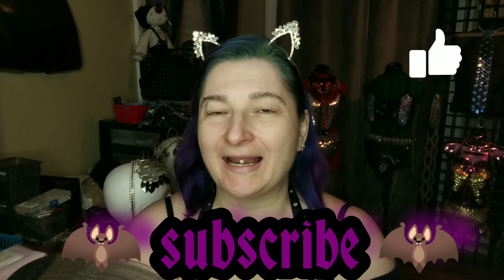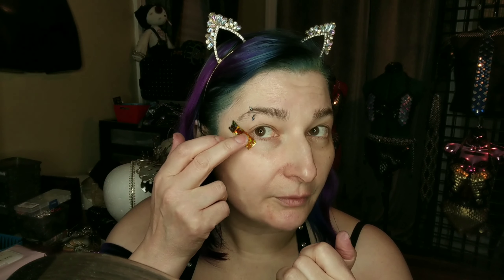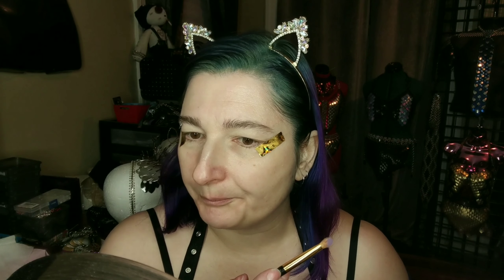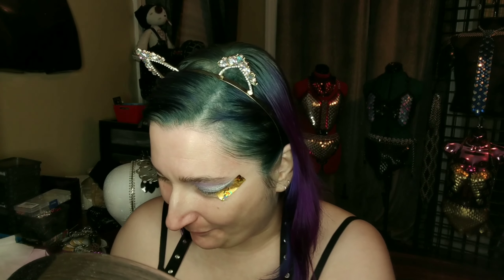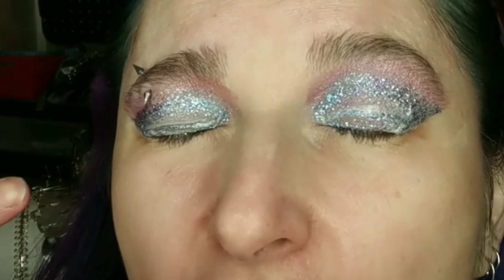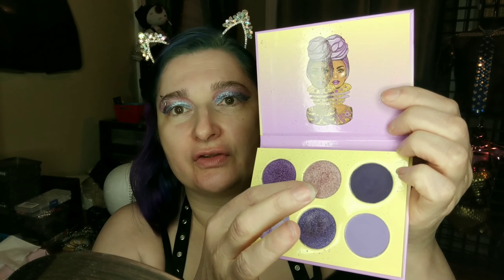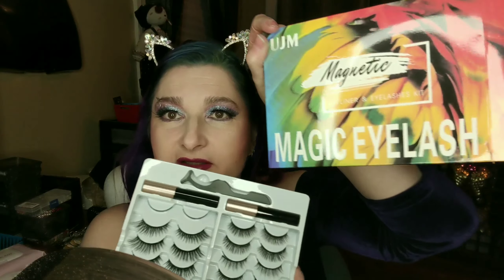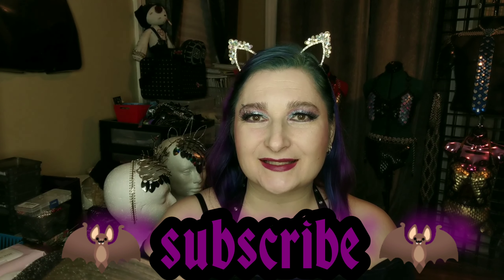Get Ready with me Novice tries Coloured Raine Cosmetics for the first time try on and review💜🦇💜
Cat Ear Headband